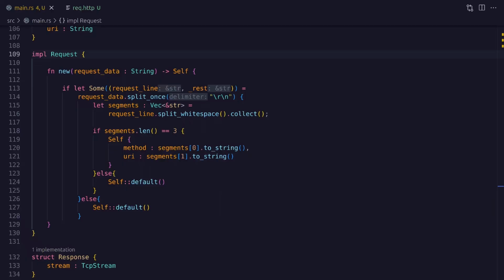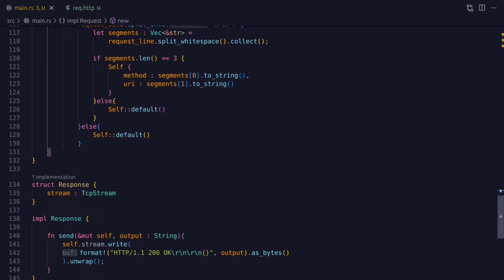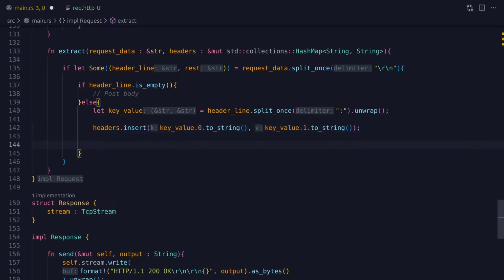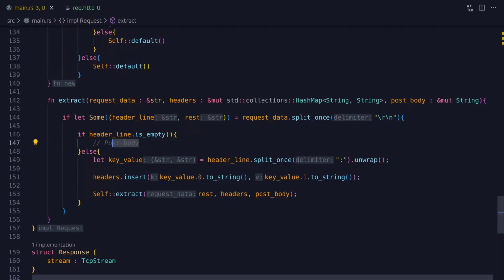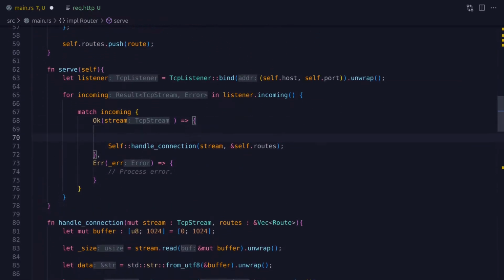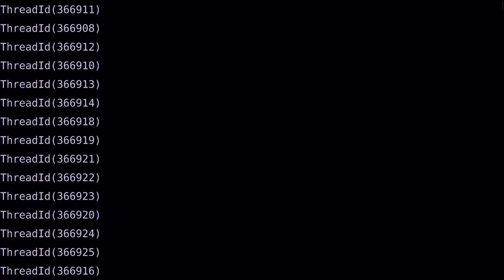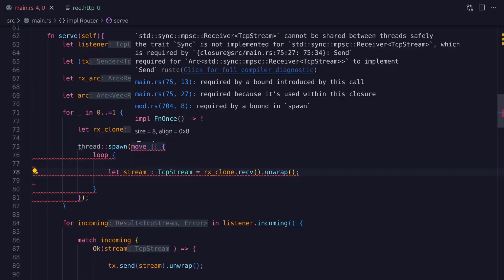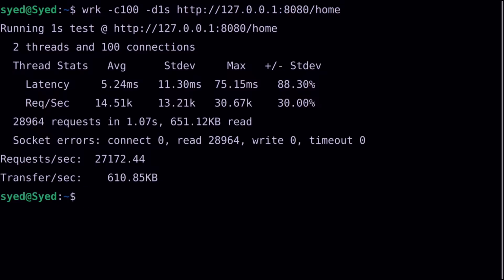Develop A Simple Web Framework - Part 2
In this video, we continue developing the web framework by extracting more request data and making the server multi-threaded.